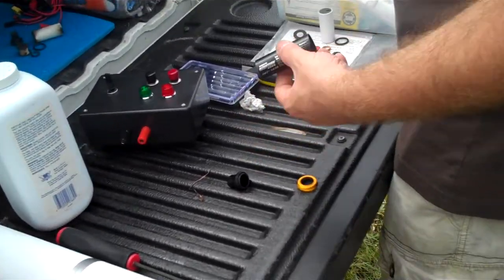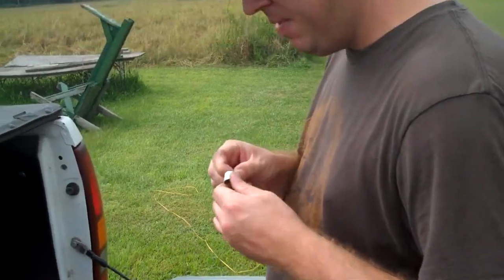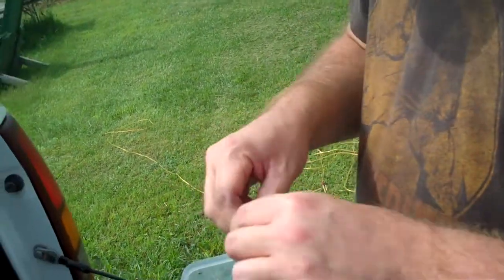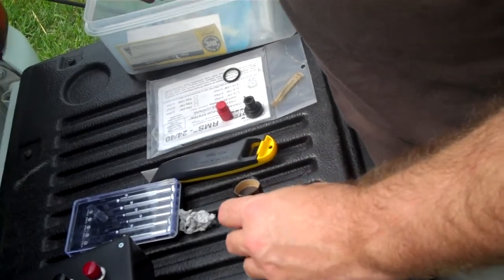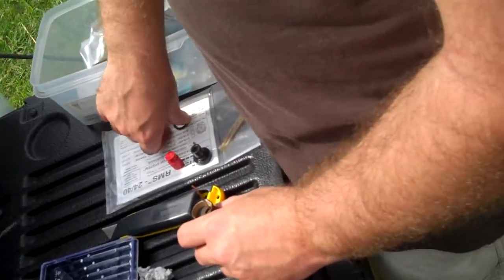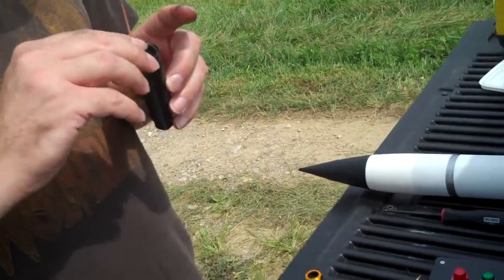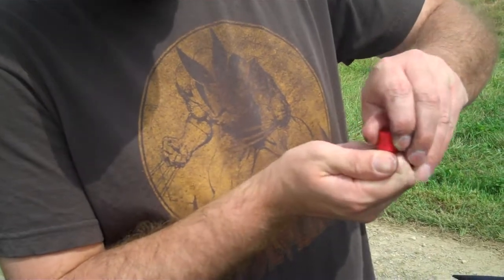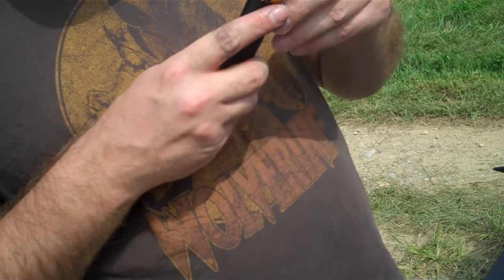How to put together an Aerotech reload engine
Putting together my Aerotech 24/40 reload case with an F39-9T reload. My dad helps fill in when I have a brain fart :)